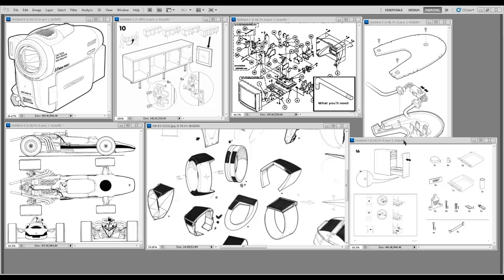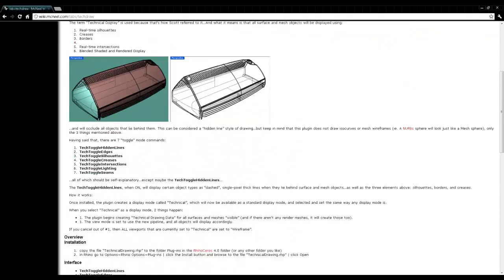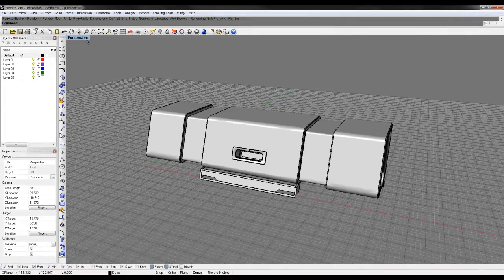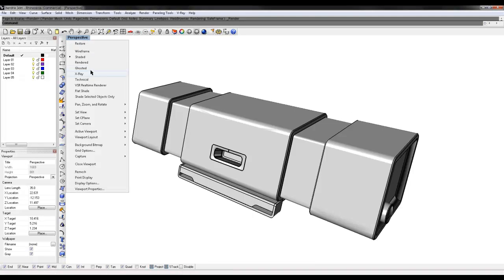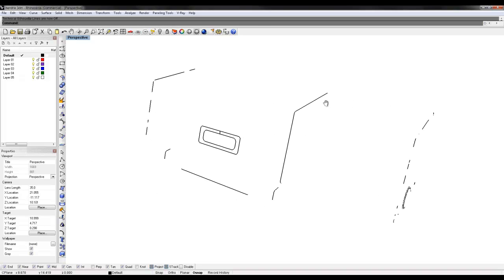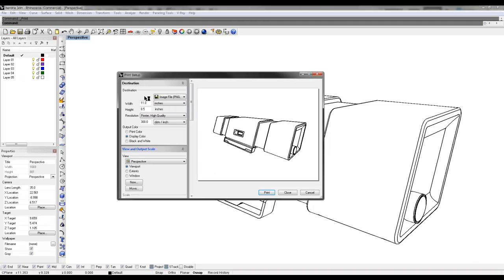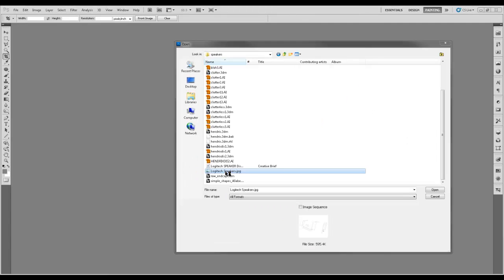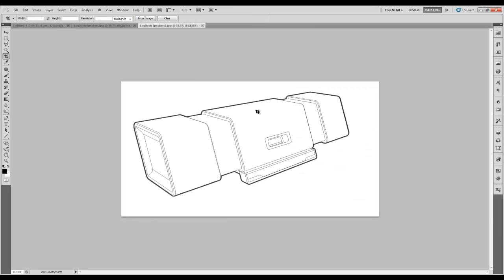Plug-in Review: Technical Drawing